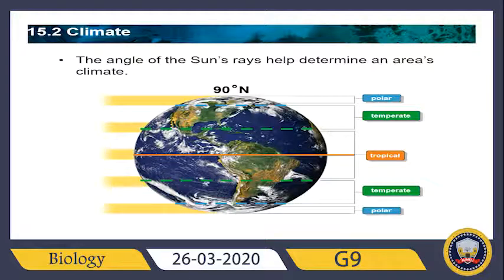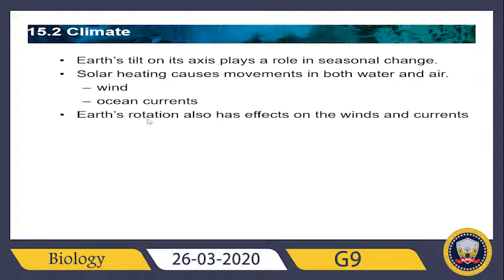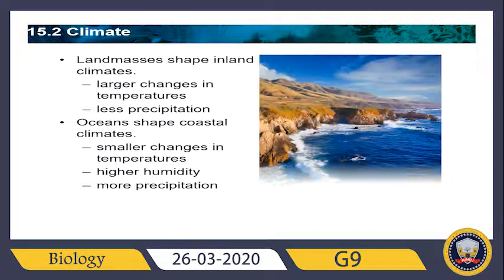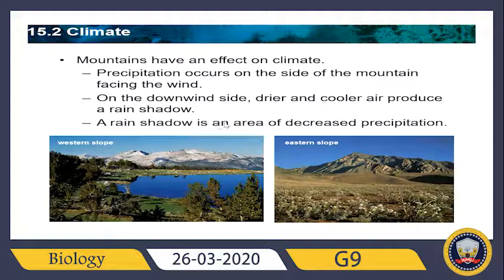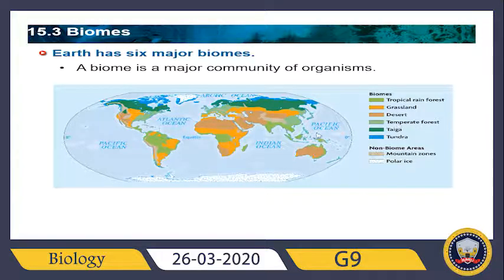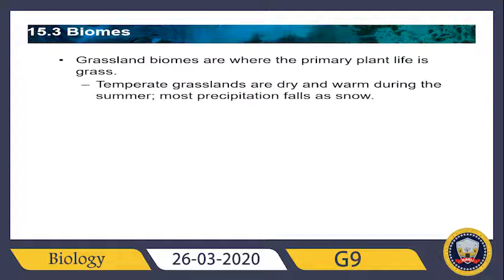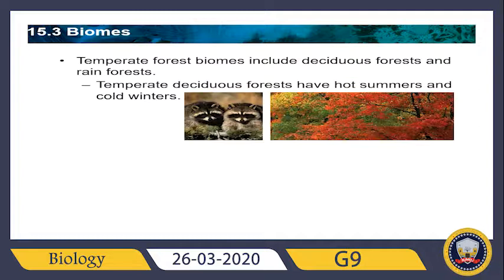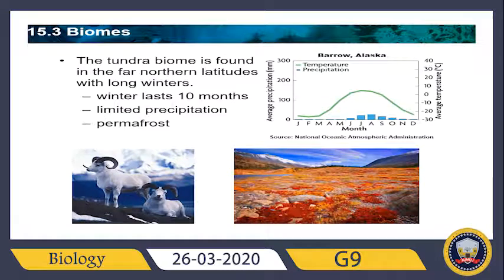Biology G9 A B